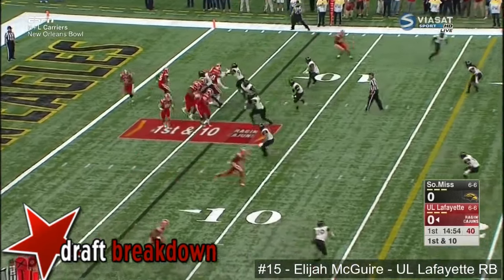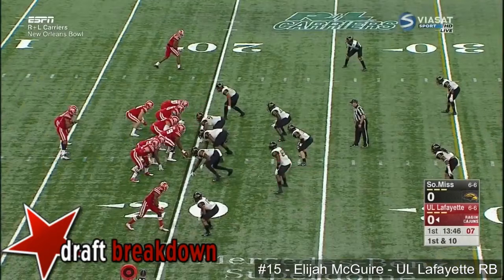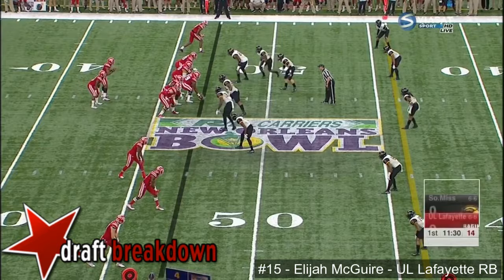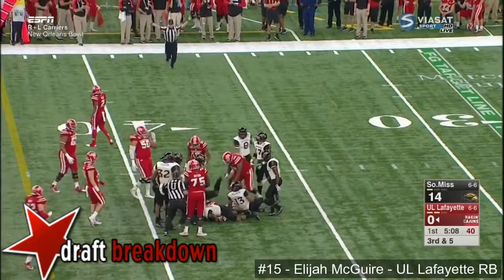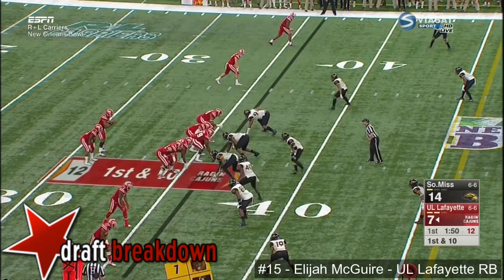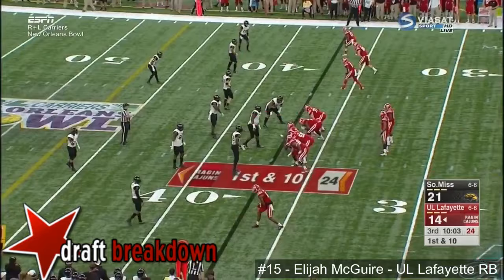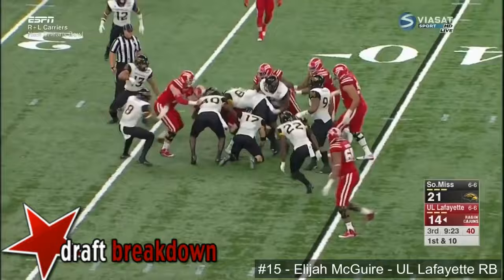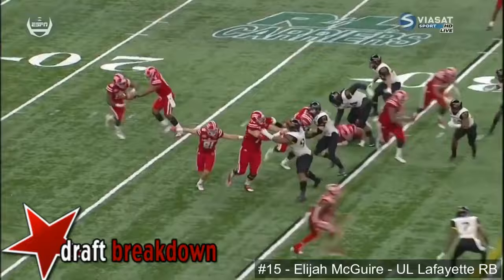Elijah McGuire (Louisiana-Lafayette RB) vs Southern Miss 2016